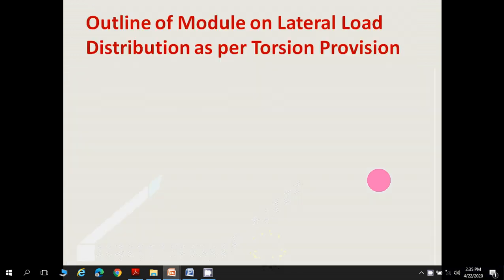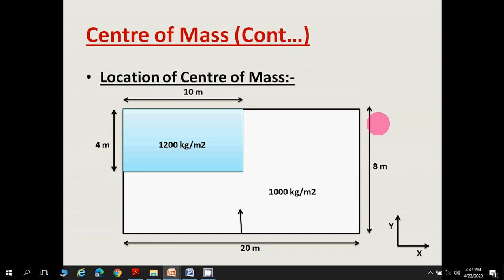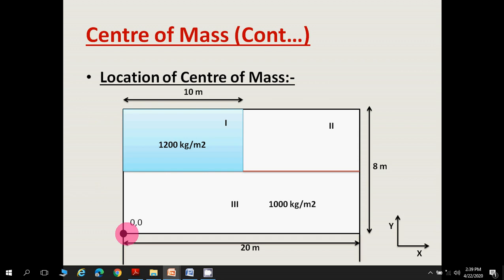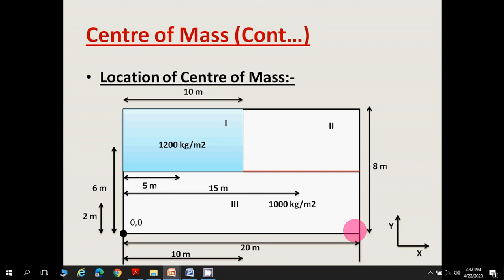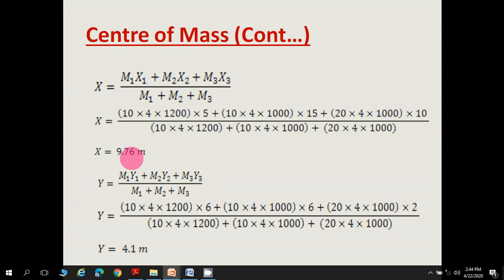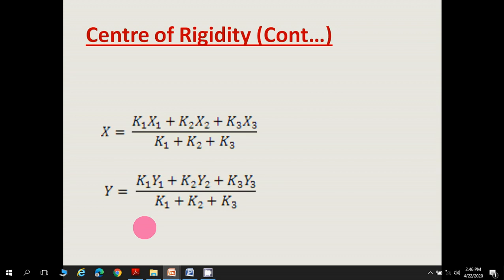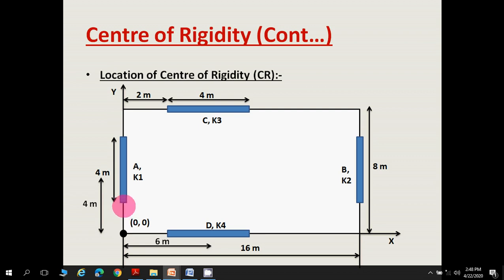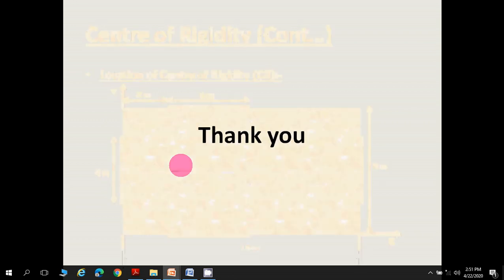Lecture-11 Lateral Load Distribution as per Torsion Provision (Wind & Seismic Analysis)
In this Lecture, I Have discuss about the location of centre of mass (CM) & Centre of rigidity (CR). How these are calculated is also discuss by solving an example.